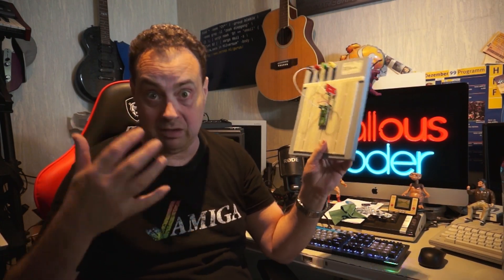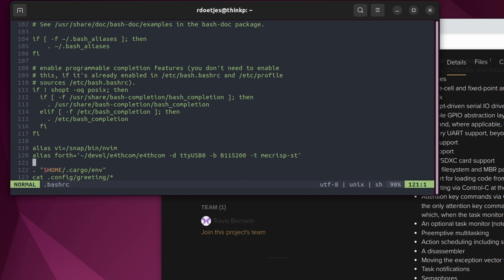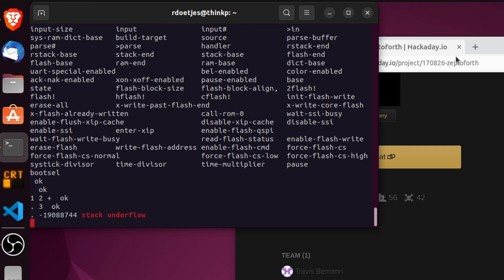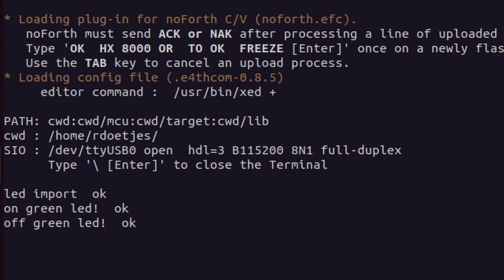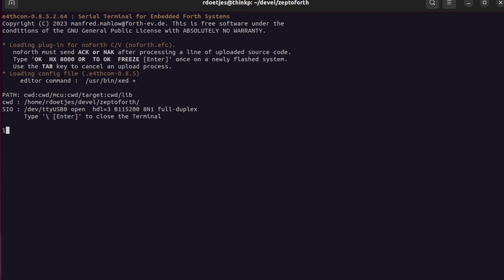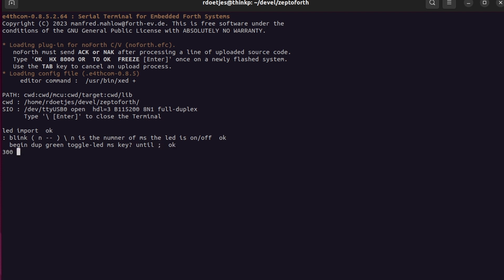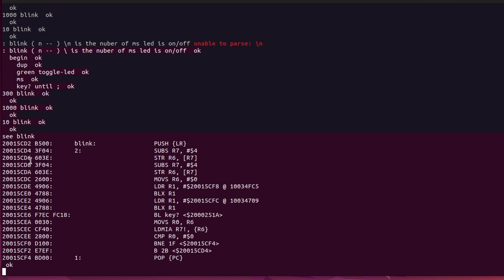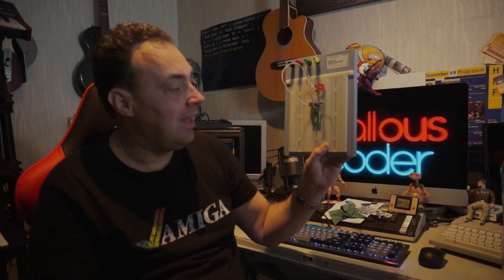Pi Pico and Forth tutorial part-1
Today we will build Zepto Forth and flash it to the Pi Pico and do an introduction in this awesome esoteric language, that I hadn't used for 30 years either. But I rediscovered it looking into web-assembly, with is also a stack based language.